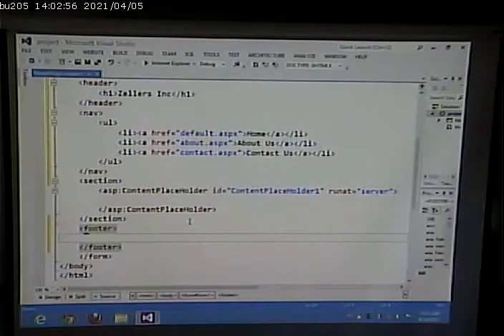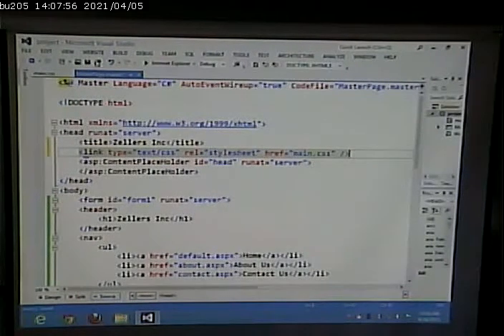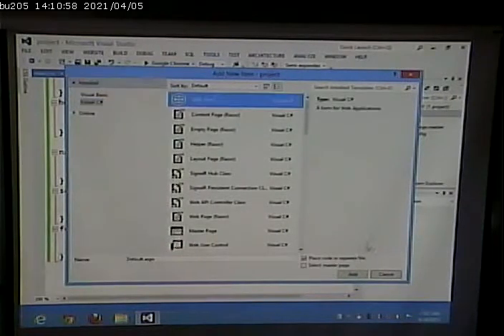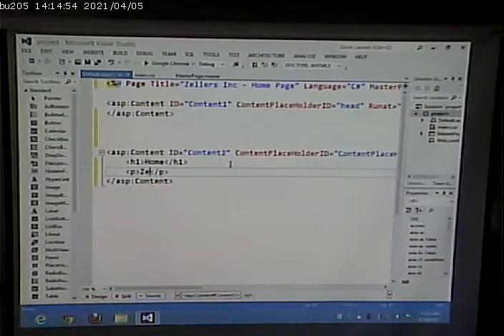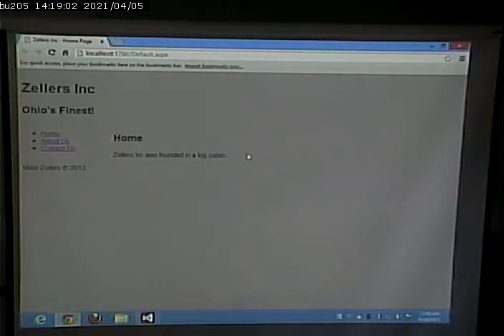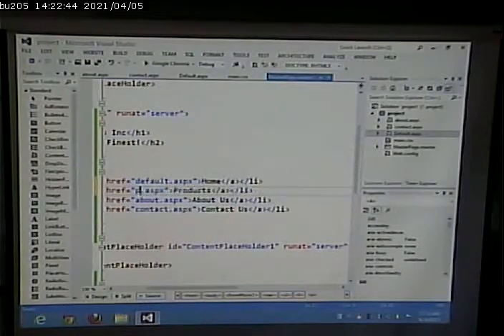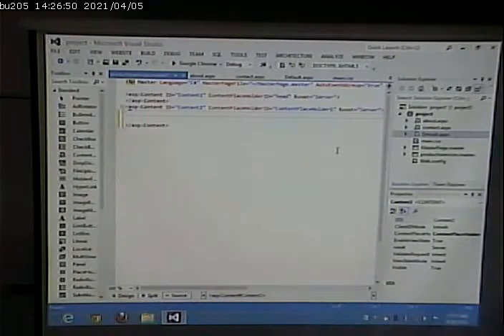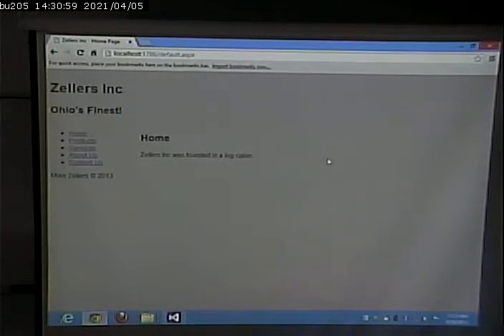CISS243 - Web Database Integration - Fall 2013 - September 26, 2013 - Part 2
ASP.NET Master Pages